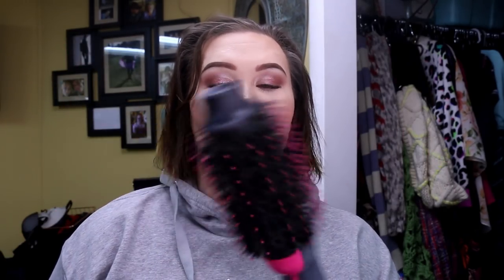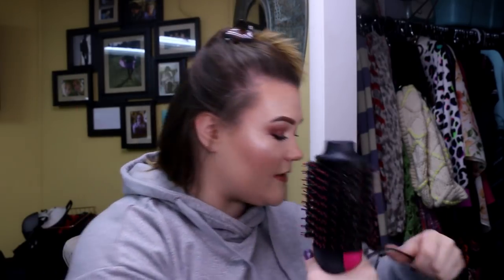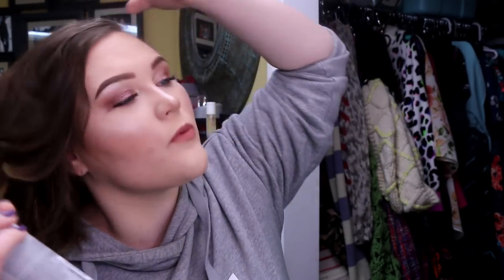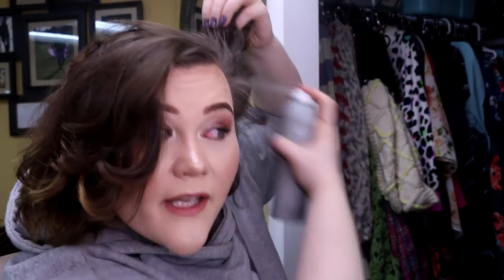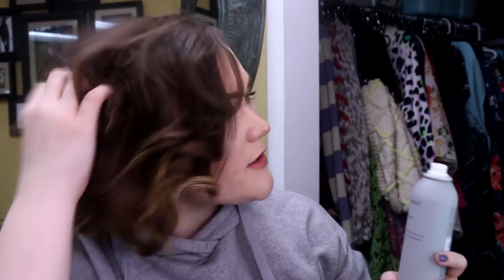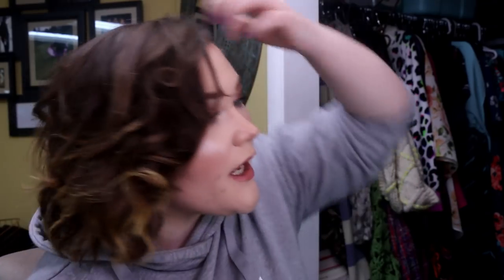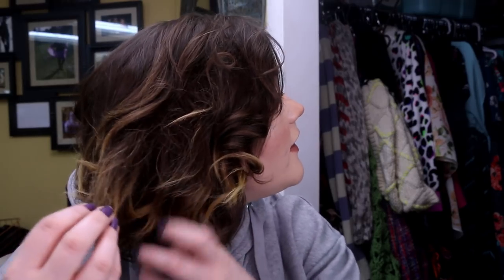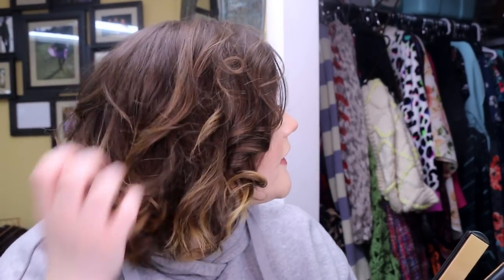My Day-to-Day Easy, Curly, Voluminous Hair & What Products I Love!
Products Mentioned:
Redken Anti-Snap
Bumble and Bumble Invisible Invisible Heat Oil
Revlon One Step Hair Dryer and Volumizer
Wet Brush